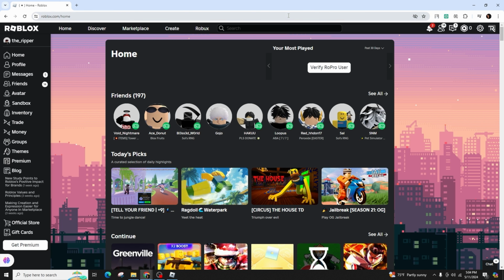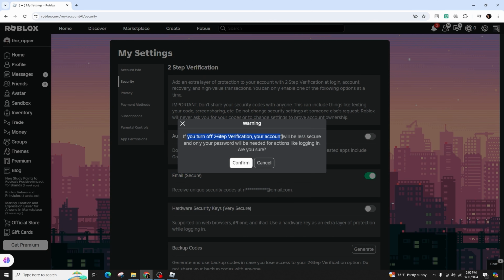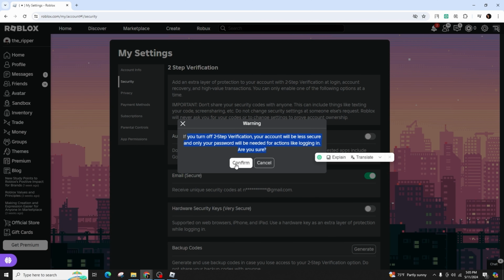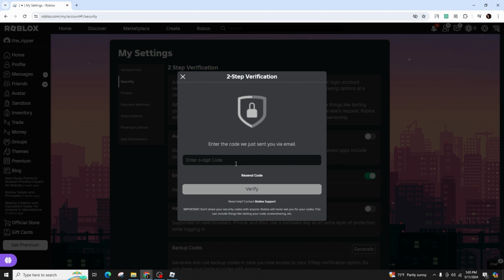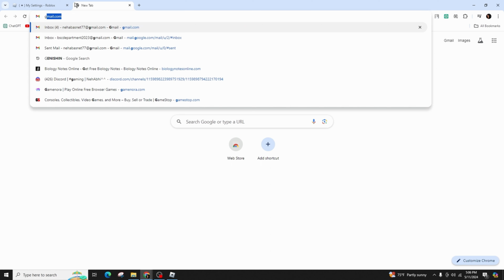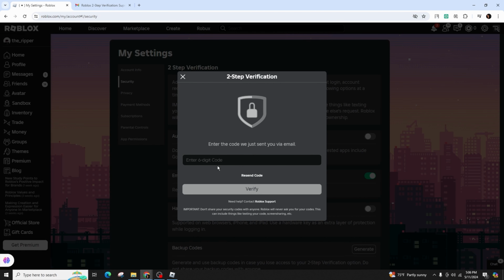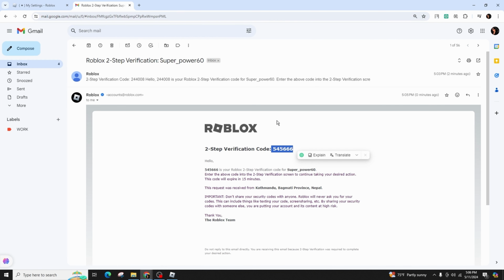How To Turn Off 2 Step Verification On Roblox - Computer & Mobile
Tutorial On How To Turn Off 2-Step Verification On Roblox - Computer & Mobile

Welcome to Official Help Desk! In this video, we're covering how to turn off 2-step verification on Roblox for both computer and mobile users. While 2-step verification adds an extra layer of security to your account, there are times you might need to disable it. Follow our simple steps to turn off this feature effectively.

🔑 Topics Covered:
1. **Understanding 2-Step Verification:** A brief explanation of what 2-step verification is and why it’s important for securing your account.

2. **Disabling on Computer:** Step-by-step instructions on how to disable 2-step verification from the Roblox website on a desktop or laptop computer.

3. **Disabling on Mobile:** Guide on how to turn off 2-step verification using the Roblox mobile app on your smartphone or tablet.

4. **Considerations Before Disabling:** Important considerations to keep in mind before turning off this security feature, including potential risks.

5. **Troubleshooting Common Issues:** Tips on what to do if you encounter problems while trying to disable 2-step verification.

🕒 Timestamps for Easy Navigation:
0:00 - Introduction
0:05 - What is 2-Step Verification?
0:15 - Disabling 2-Step Verification on Computer
0:30 - Disabling 2-Step Verification on Mobile

💬 Was this video helpful in showing you how to turn off 2-step verification on Roblox for both computer and mobile platforms?